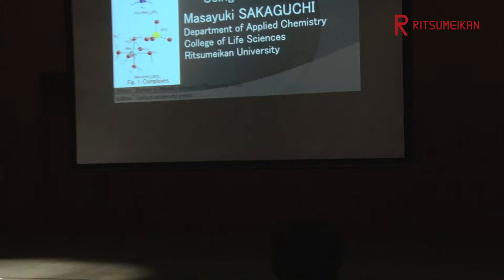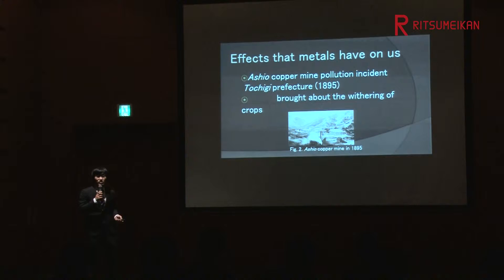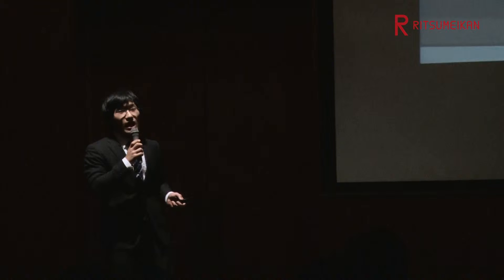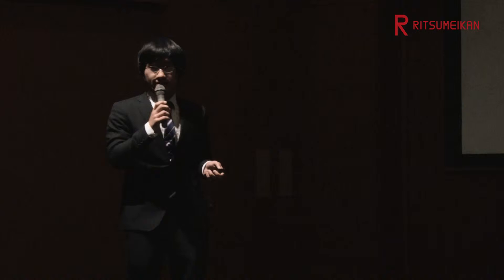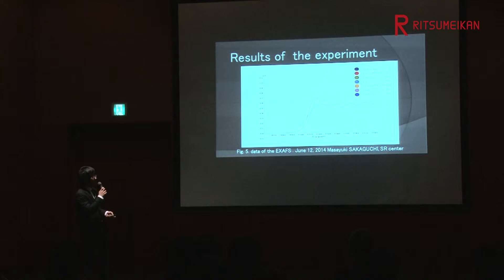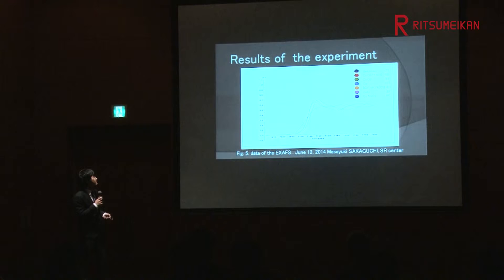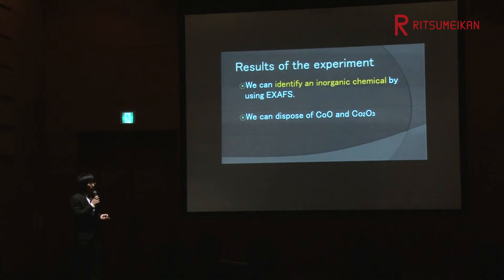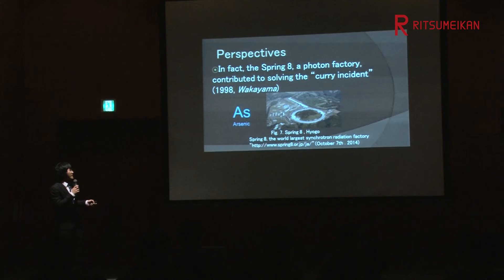Final Presentation by Masayuki SAKAGUCHI (JP2, 2014)